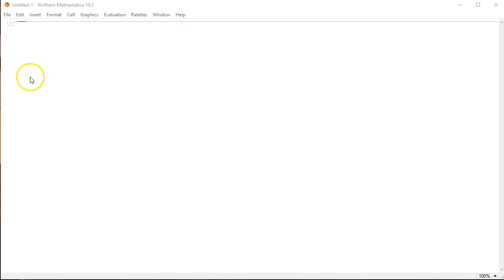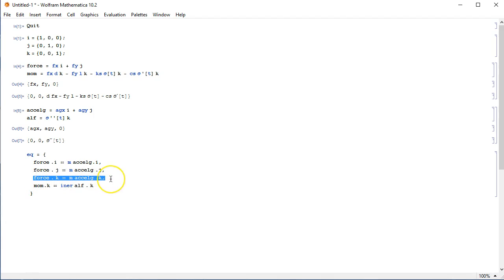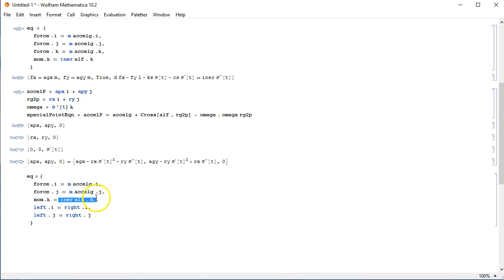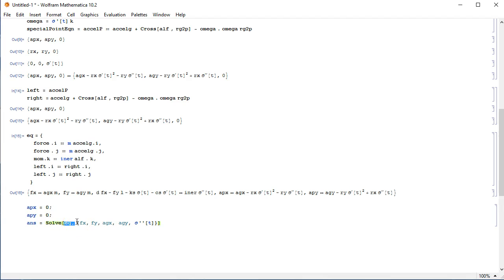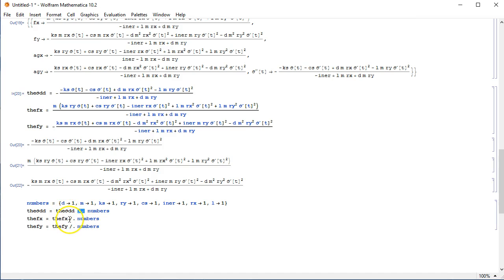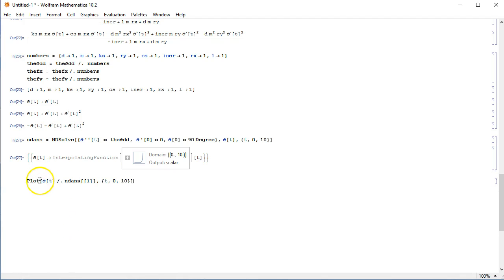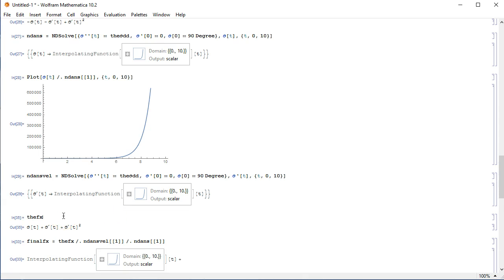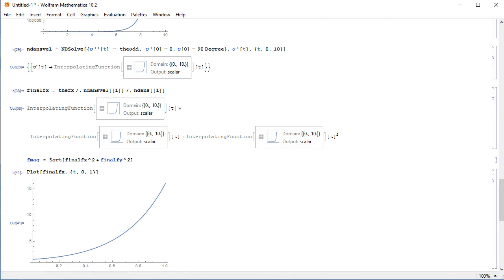Project Example Better Audio